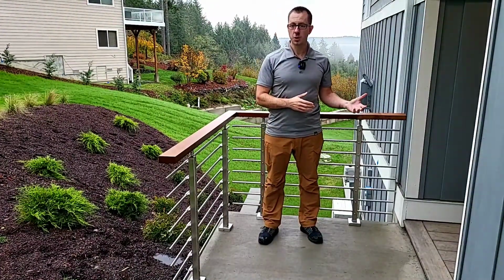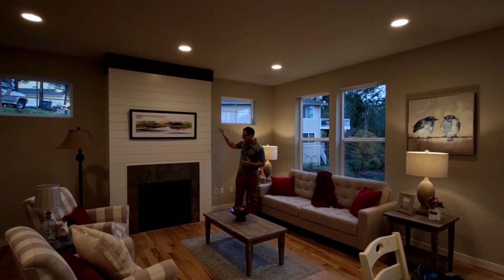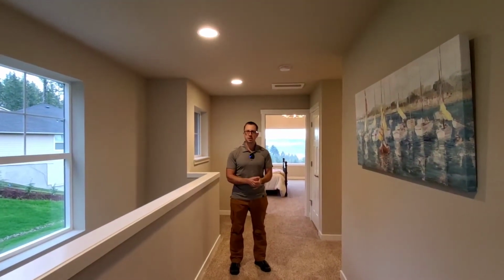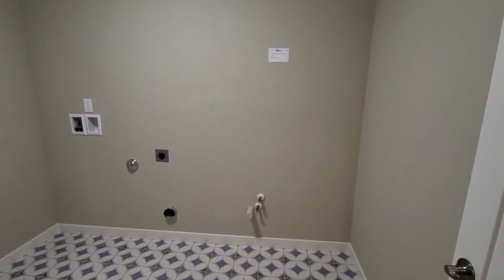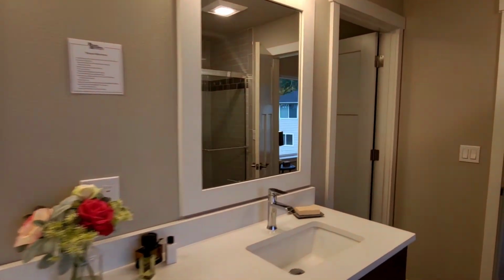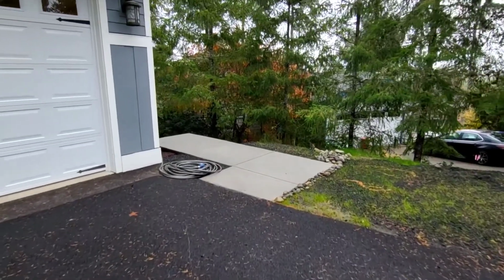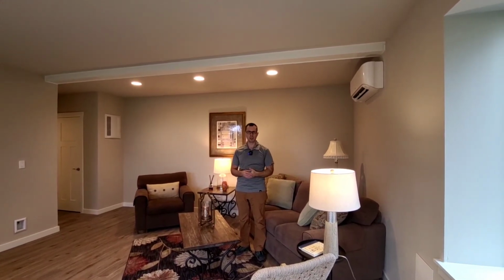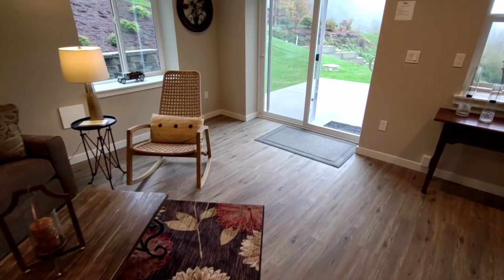231 E. Mountain View Drive Home Tour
This home by Pioneer Builders, Inc. is currently for sale on the market.  Bryan Uhler walks through the various levels and features of the home.  As the owner/builder, Pioneer understands exactly how their homes go together.